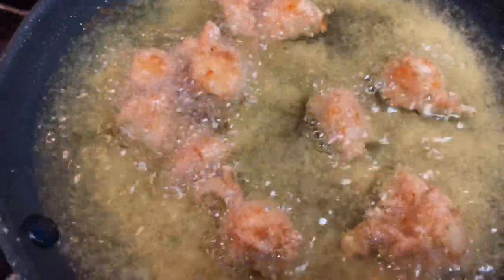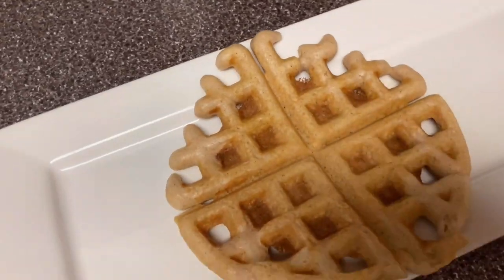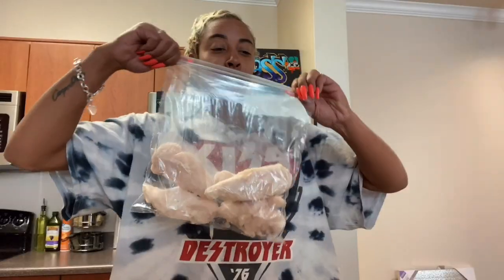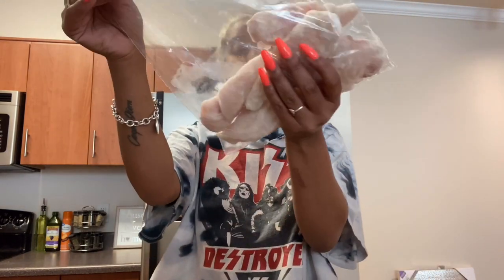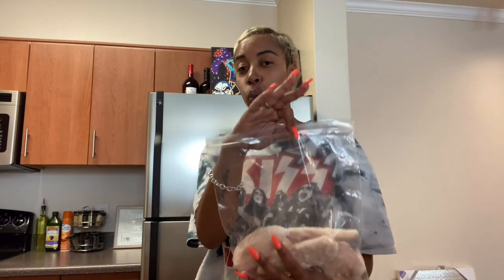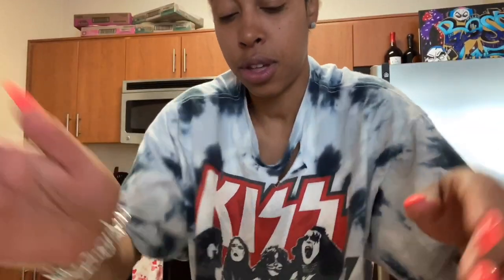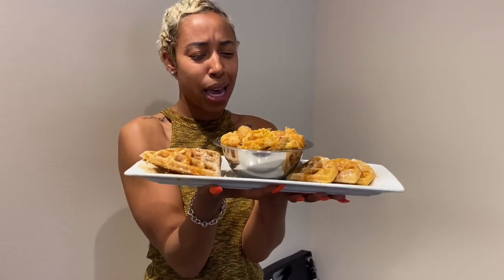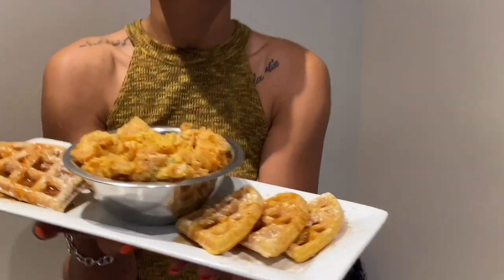ROSCOE’S HOUSE OF CHICKEN & WAFFLES Copycat Recipe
This recipe is fun, fast & easy. Recipes, vlog, prank, etc. let’s have some fun!